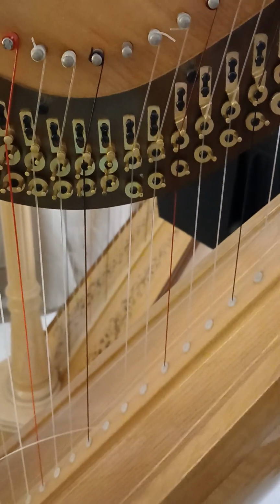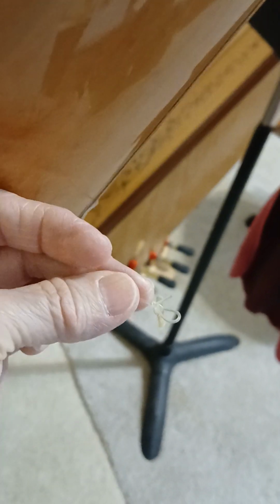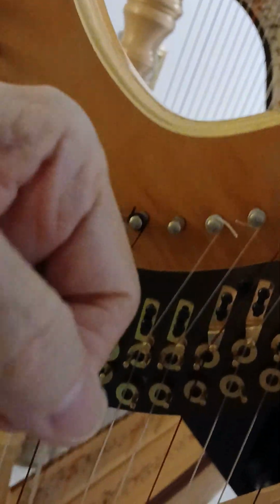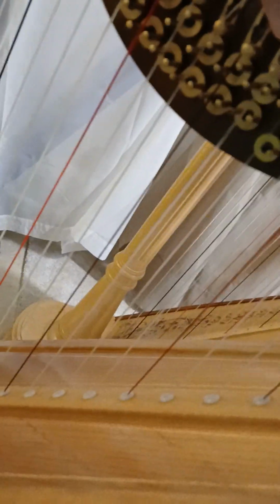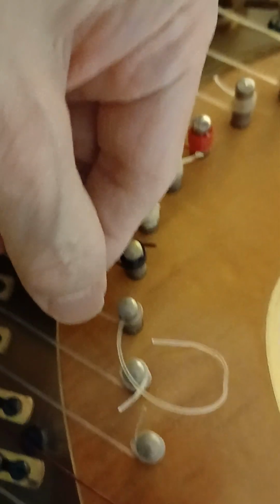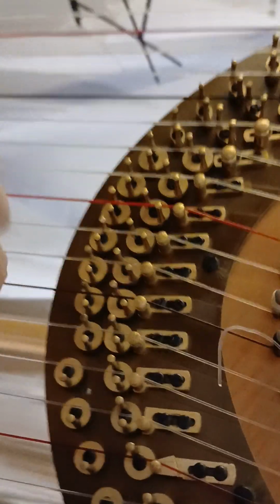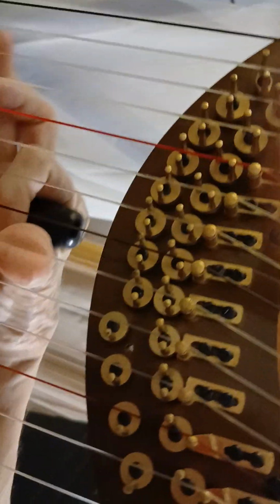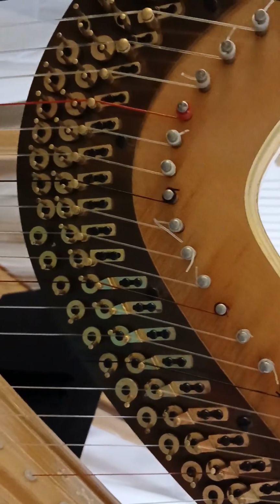CONTINUATION of and recap of "How to tie a string end knot and replace a broken string, PART 2."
A detailed how-to change a pedal harp string. I made mistakes, so you can see even an experienced harpist who is tired, can be flawed. I don't show how to tie a string end, just how the string should be wound and sit on the stud, disks and in the tuning pin.  @harpalong4